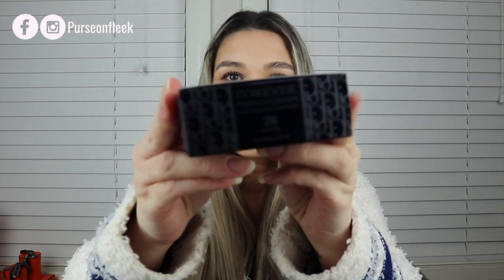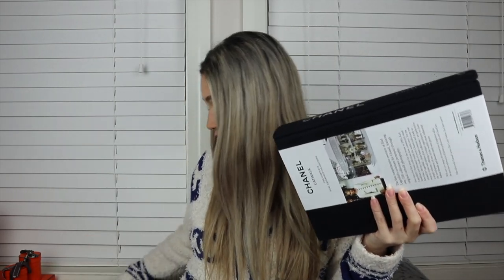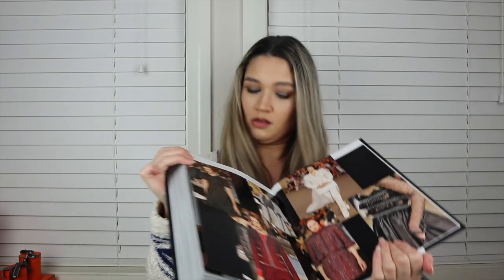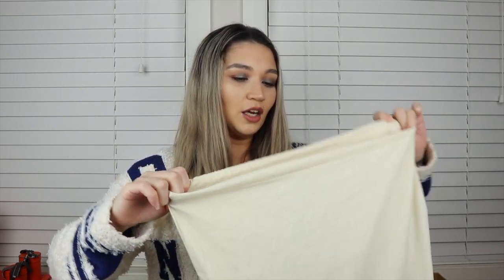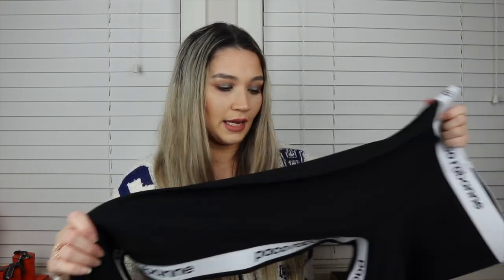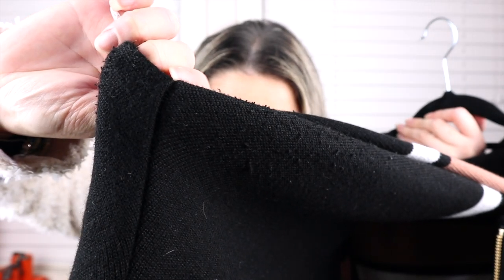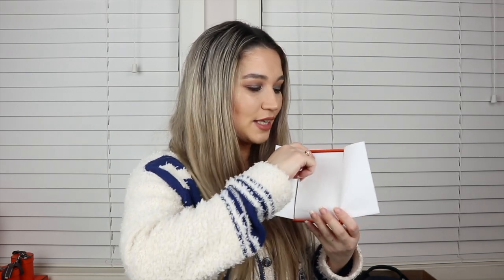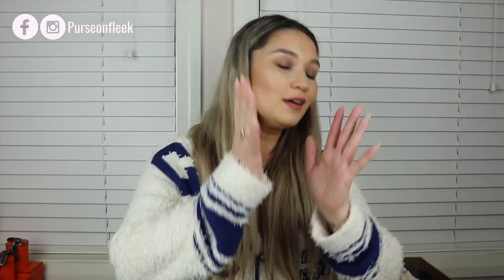COLLECTIVE HAUL | LUXURY - BEAUTY - READY TO WEAR | HERMES, LOUIS VUITTON, DIOR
Follow my outfit page to get further details on what I wear

No expiry and valid sitewide

I love the durability, versatility and quality of their handbags. My favourite is the Mini Maestra

Natural, Organic Wellness Tea & Skincare. I love the Skinny tea and their matcha original.

**Use code: "DD6BBBC" to get a $5 credit towards your authentication